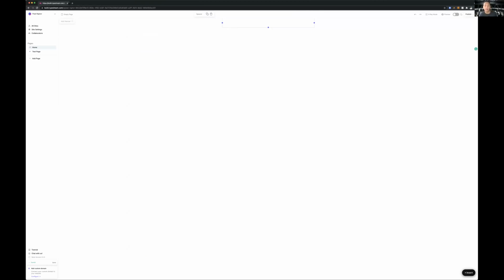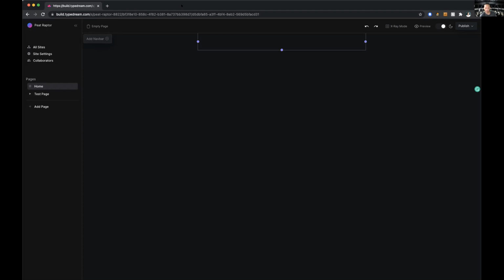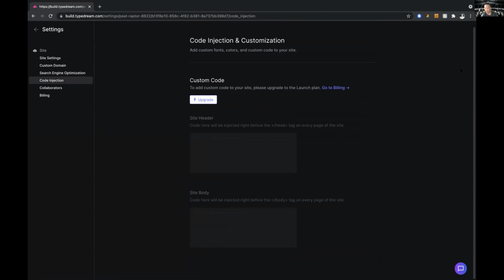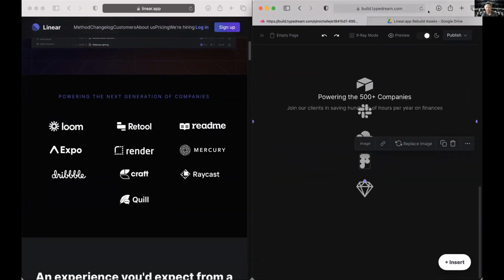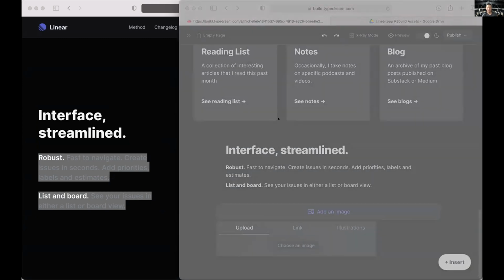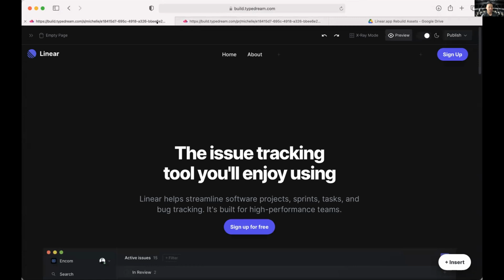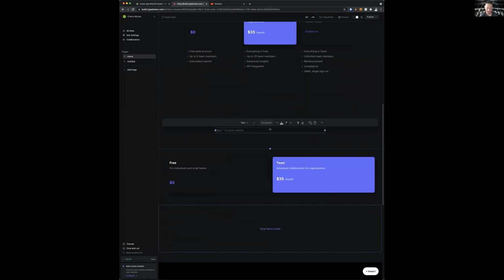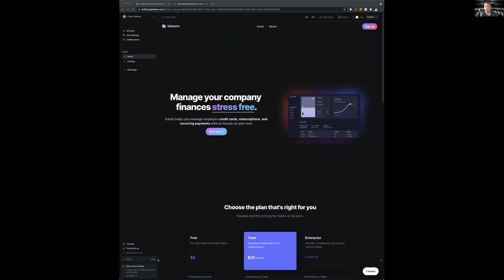Getting Started with Typedream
At this week's 100DaysOfNoCode workshop, Kevin walks us through how to get started with Typedream to create landing pages with a Notion like interface.